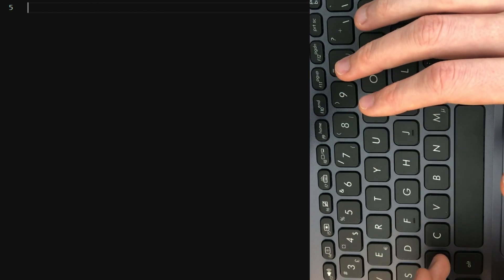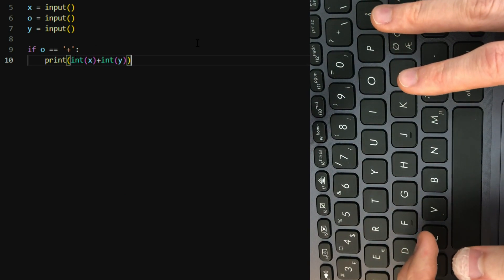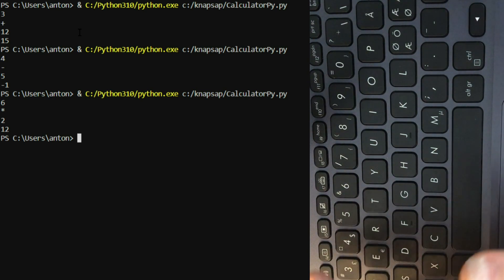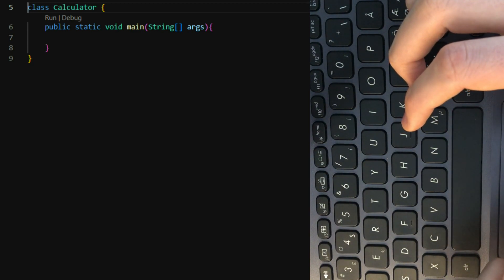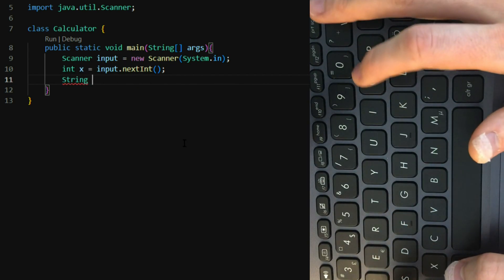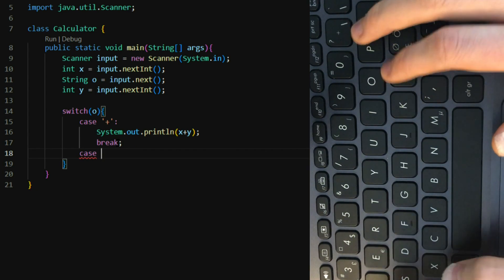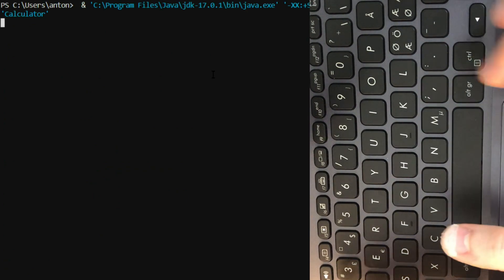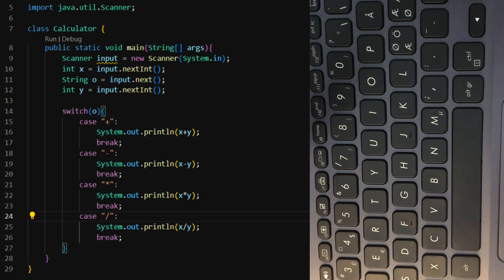making a simple calculator in 2 languages - programming asmr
first programming video with some simple python and java, enjoy!